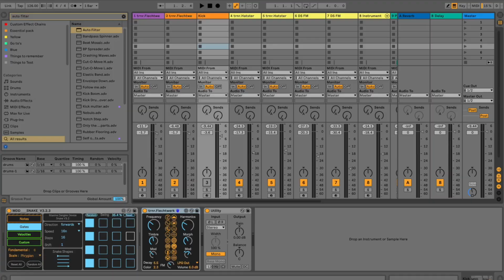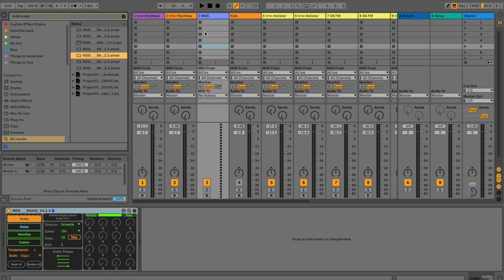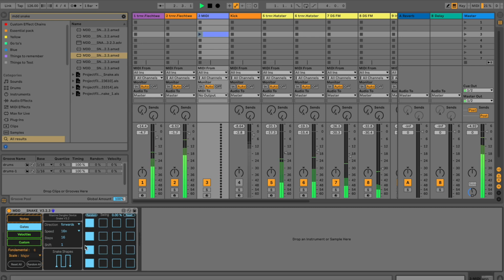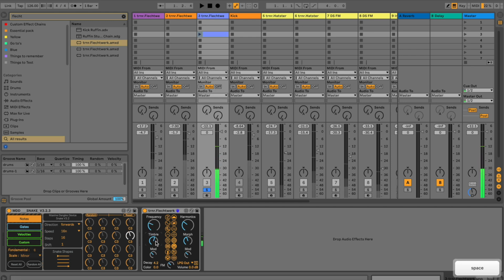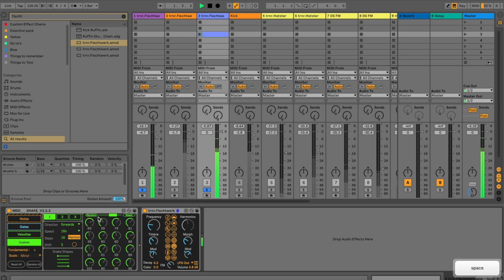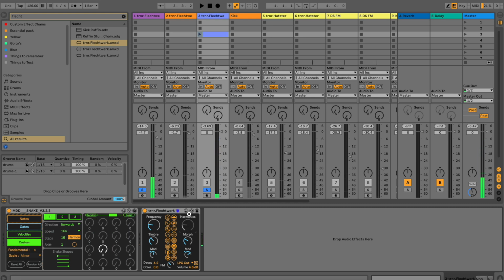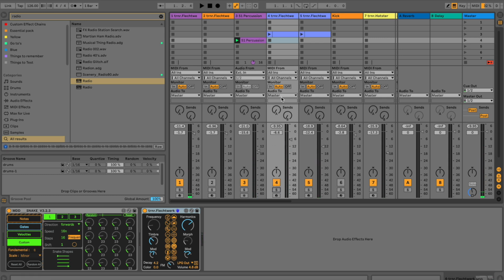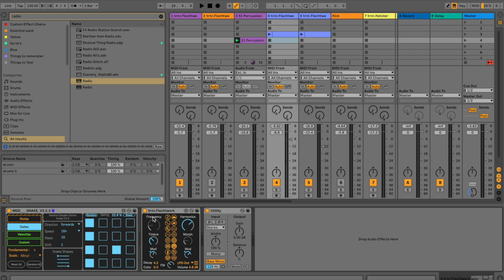How to Create Pro-level Rominimal Kicks for Free – Without Spending Hours on Complicated Processing